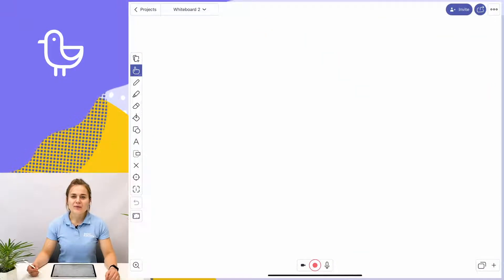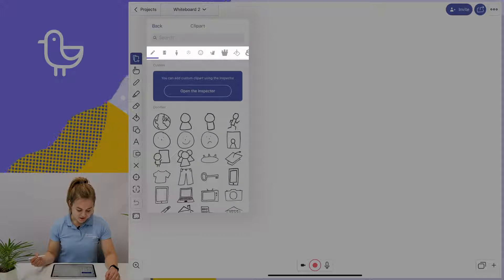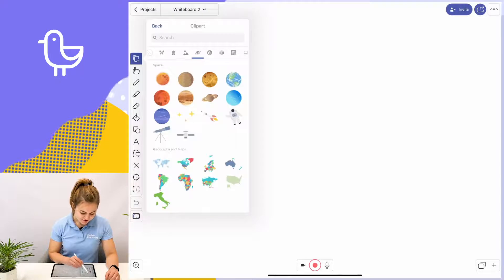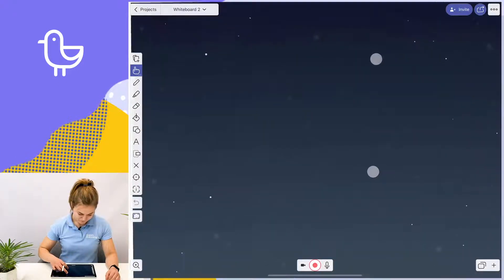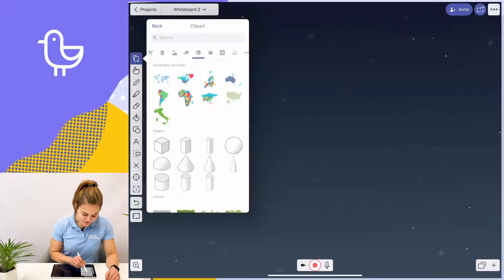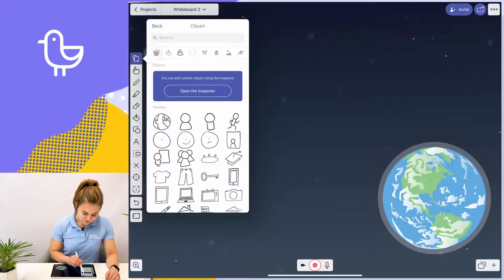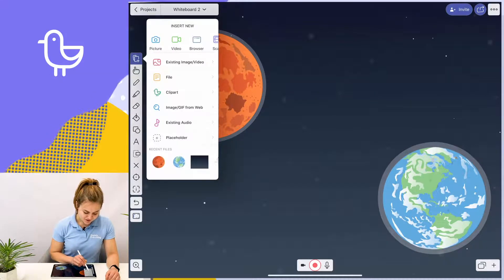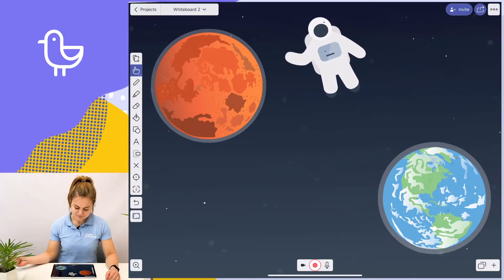Adding Clipart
Learn how you use clipart from our clipart library to create cool illustrations in seconds.